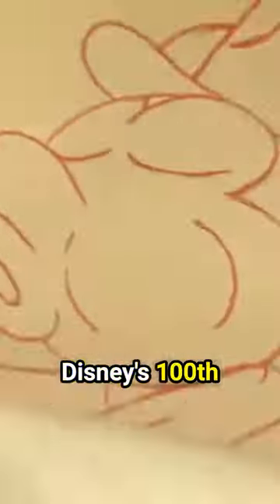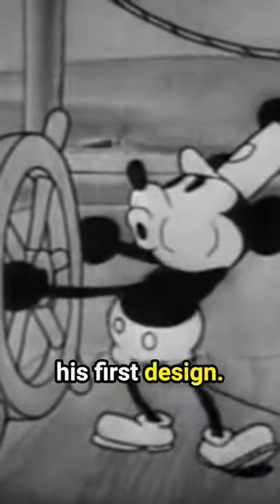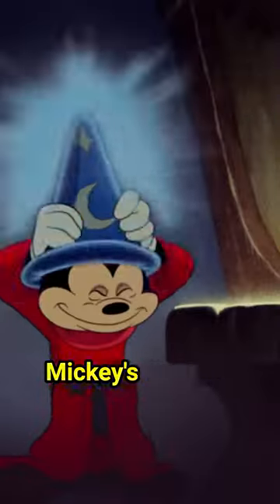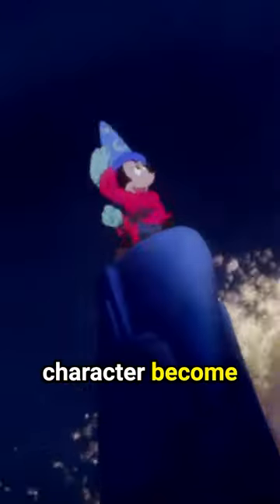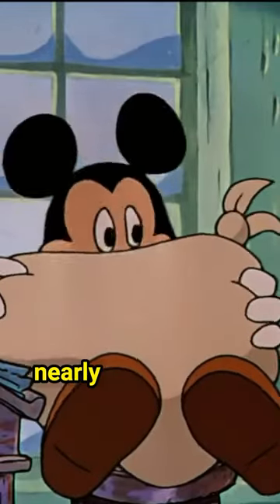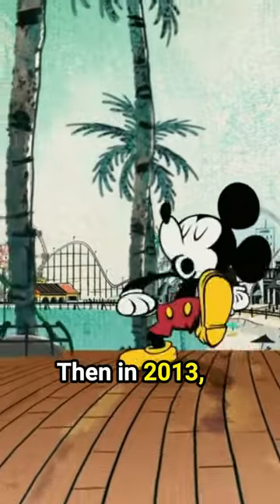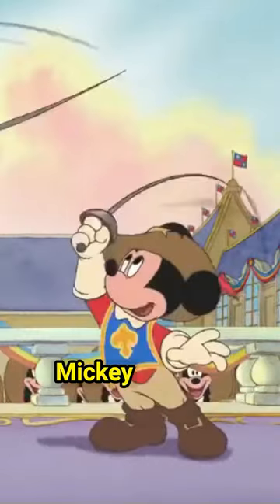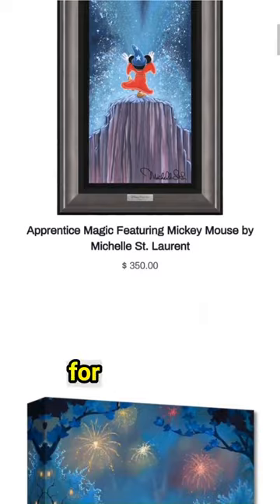100 Years of Mickey Magic! 🐭✨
🎉 100 Years of Mickey Magic! 🐭✨ From his black-and-white debut in 'Steamboat Willie' to his colorful character in 'Fantasia', and his modern-day silliness in recent animations, Mickey Mouse has been enchanting hearts for a CENTURY!

Which Mickey era captures your heart the most? ❤️ Share your favorite Mickey memories in the comments! ⬇️

Don't miss the chance to own a piece of Disney history. 🌟 Visit thewonderfulworldofanimation.com to explore artwork inspired by Mickey and friends, perfect for any Disney enthusiast! 🖼️🏰